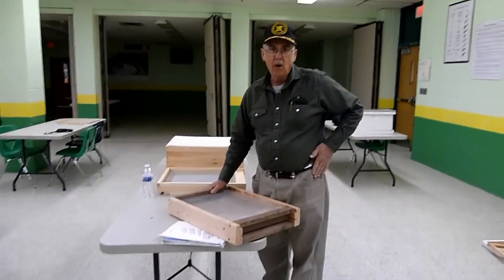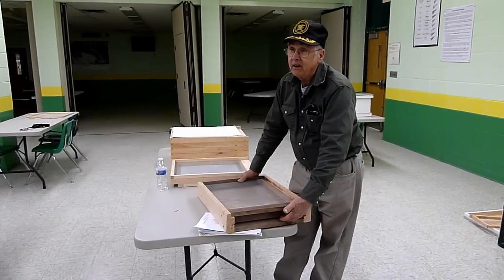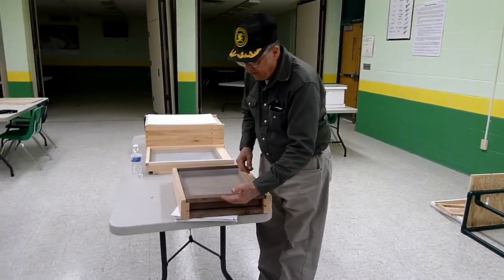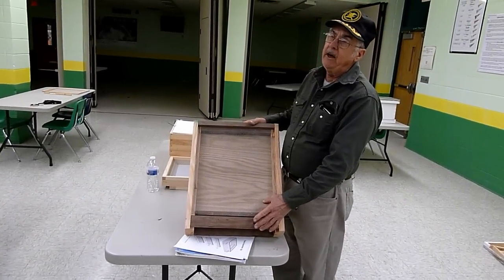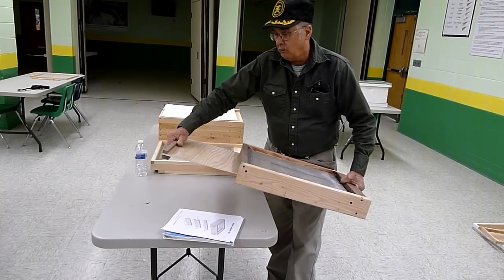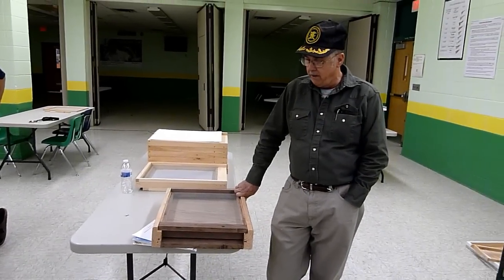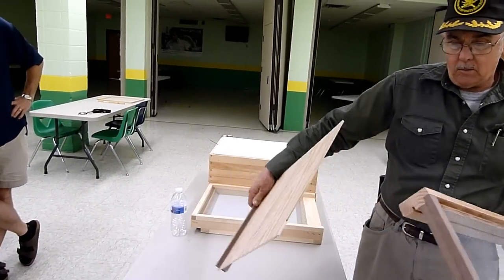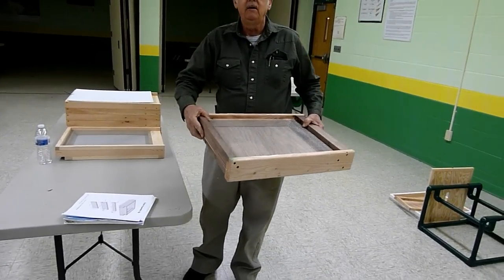Custom Screened Bottom Board Prototype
NWNJBA Member Roger Gares previews a prototype of a "National Standard Hive" built in a Langstroth footprint.  Video from March 25th NWNJBA Early Spring Meeting.